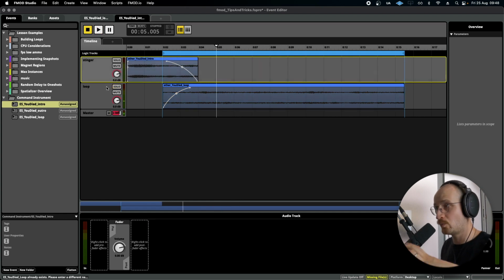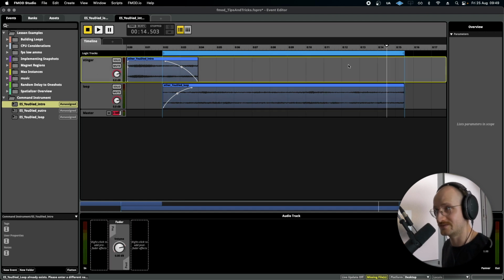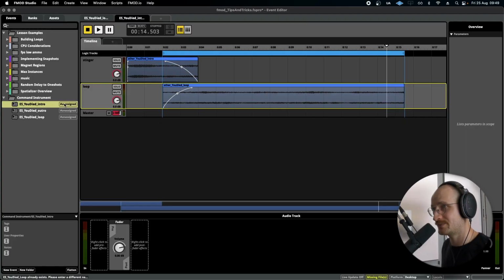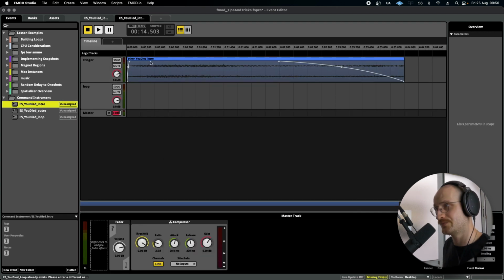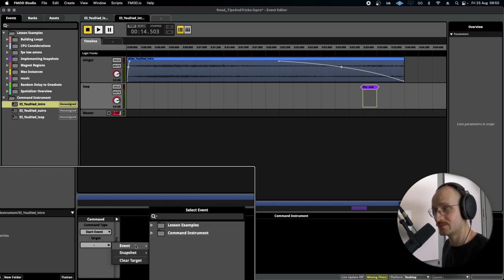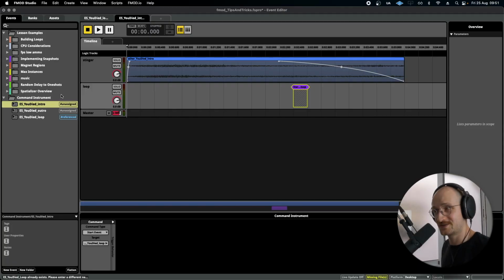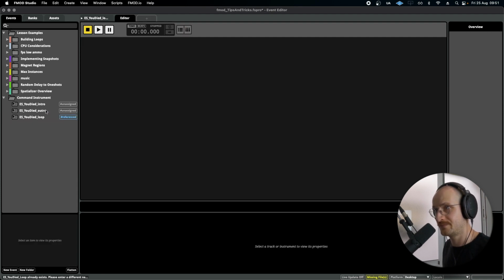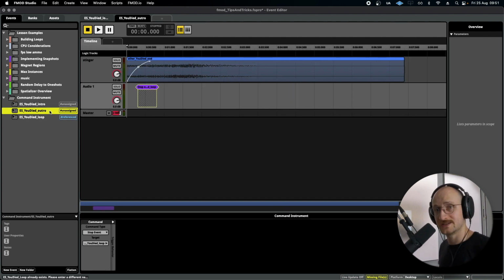How To Use Fmod - Command Instruments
00:00 What are they?
00:21 Video Game Scenario
01:22 Using Command Instruments
02:57 Being Efficient!